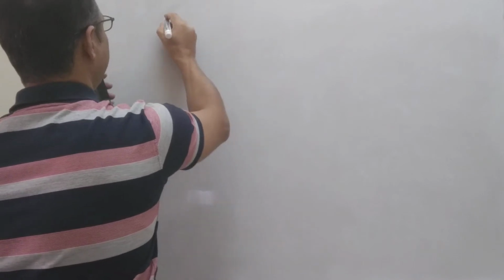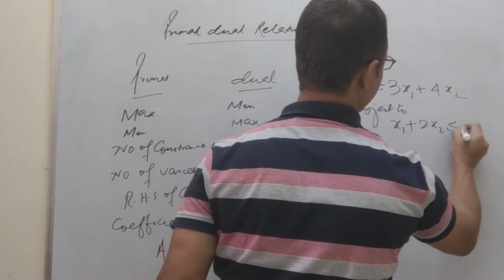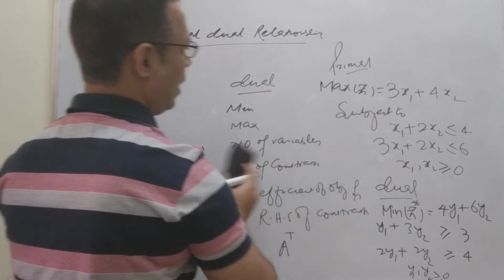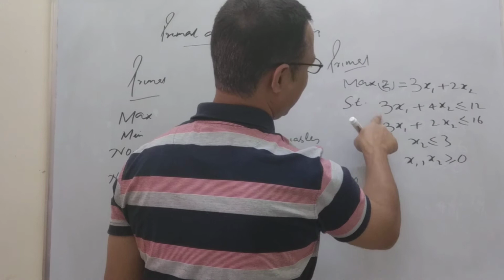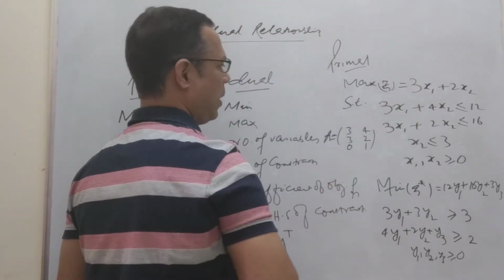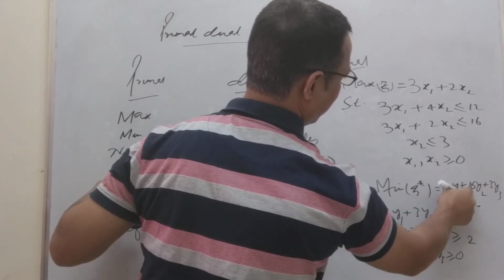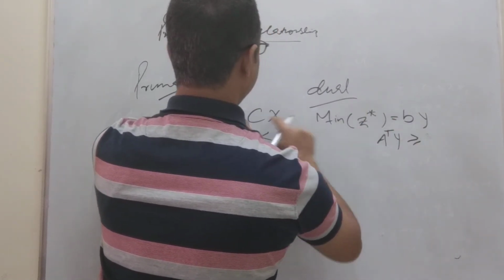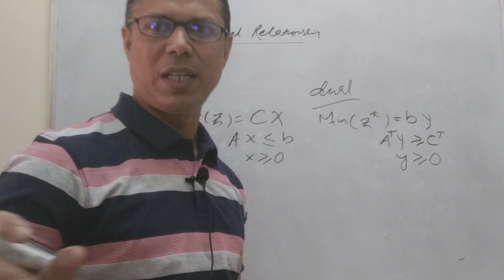Primal dual relationship of LPP part-1 by Dr. Mohammad Rashid Hussain